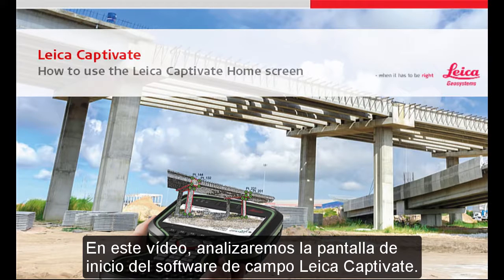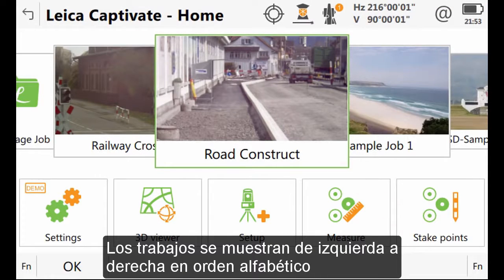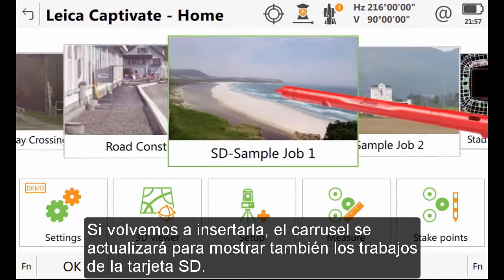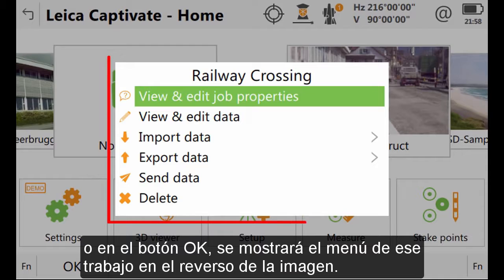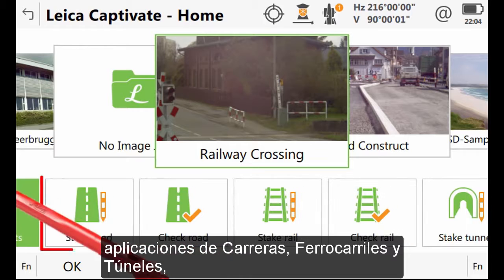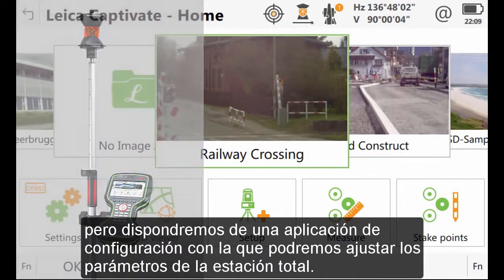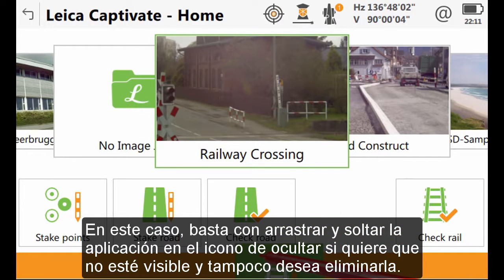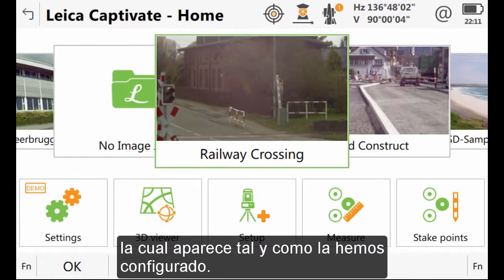Pantalla de Inicio